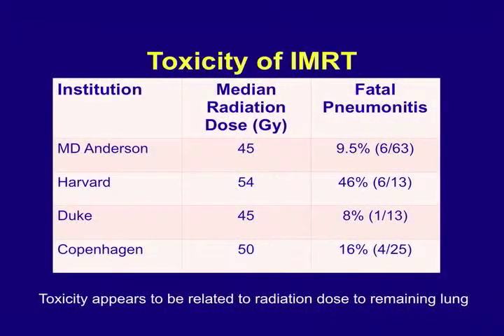Ken Rosenzweig, MD | Pleural Mesothelioma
Dr. Rosenzweig's presentation at the International Symposium on Malignant Mesothelioma 2009, presented by the Mesothelioma Applied Research Foundation.